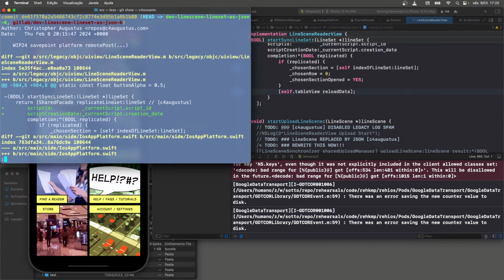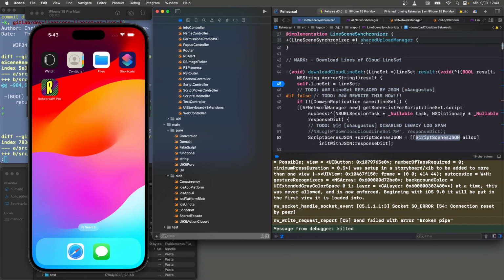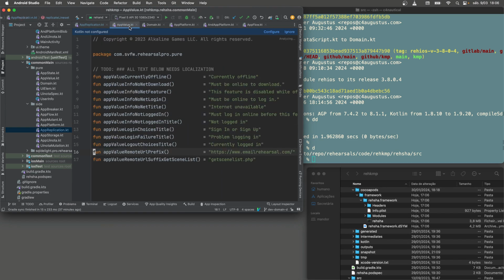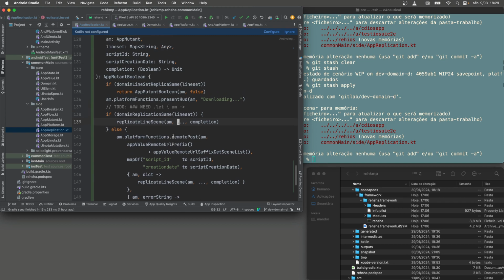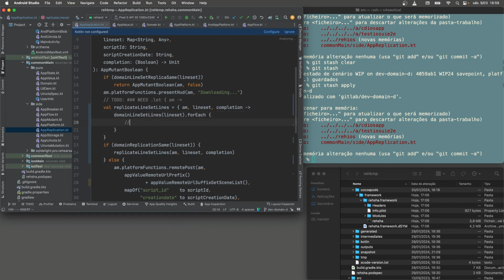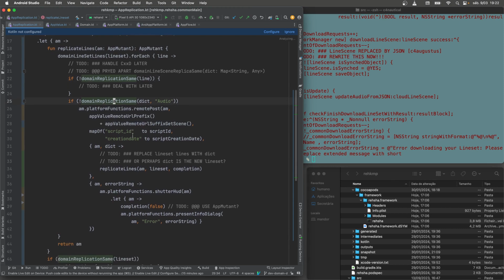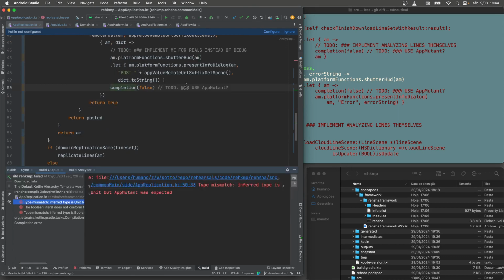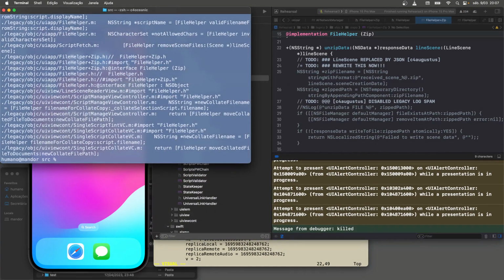FP mobile in Kotlin Multiplatform, part 19: only Kotlin (2024.03.09)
Part 19 of programming Rehearsal Pro in Kotlin Multiplatform Mobile: continuing on with new code only in Kotlin.

NOTE that this is an unedited raw screen recording.